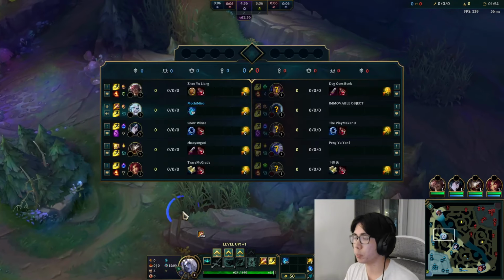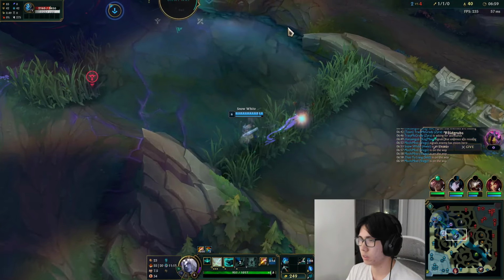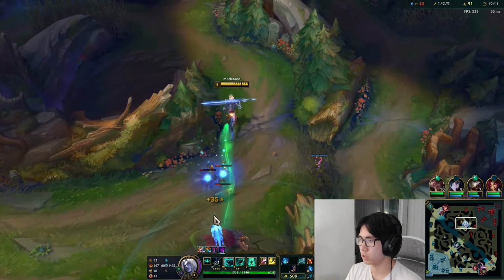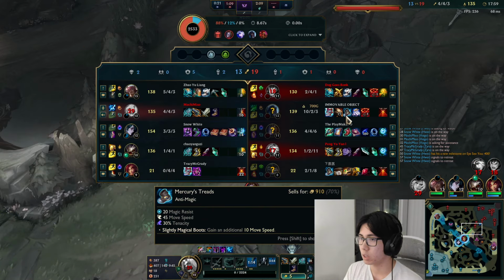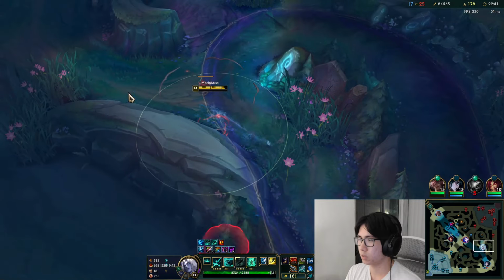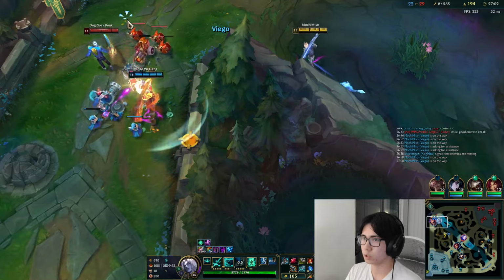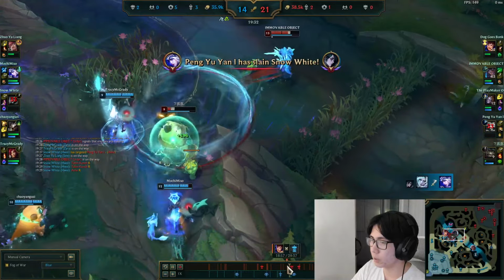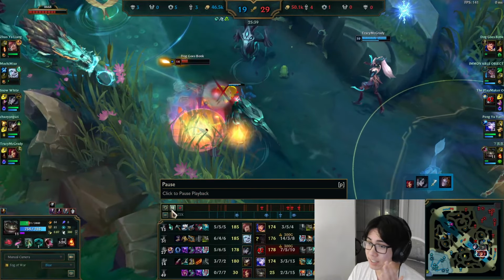SHRED TANKS with THIS VIEGO BUILD! - The Tank Killer Build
Thumbnail by: niski (contact via Discord: niski // @ryanw8942)

Concepts: how to jungle, lol jungle guide, jungle season 14, lol jungle guide season 14, lol beginners guide, lol beginner jungle guide, lol beginner jungle, jungle guide, how to jungle lol, how to jungle clear, jungle coaching, league of legends, league of legends guide, lol guides, league of legends tips, league of legends coaching, lol tips and tricks, league of legends pro guides, league of legends season 14, lol s14, lol season 14